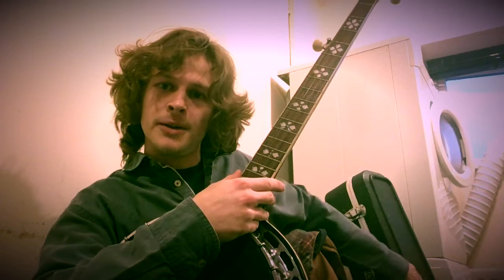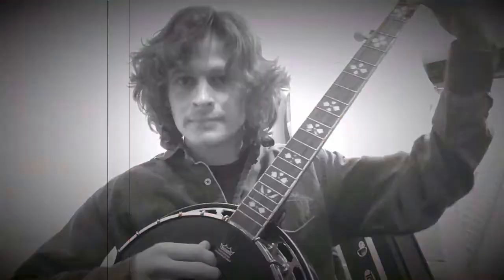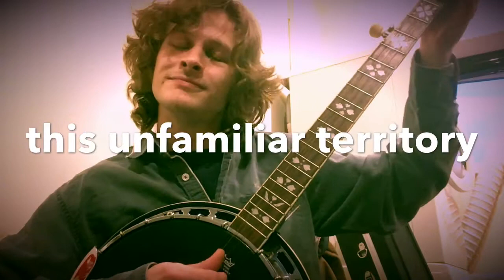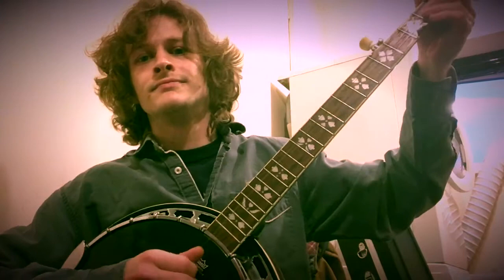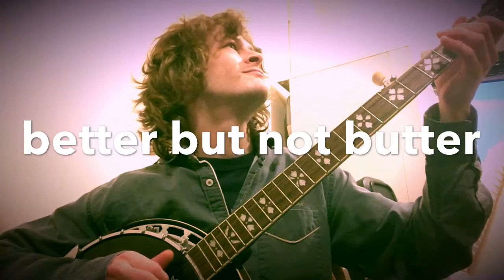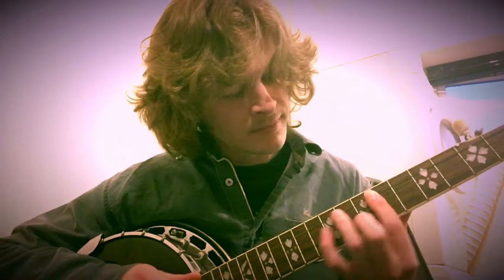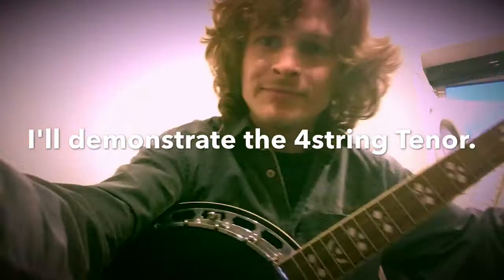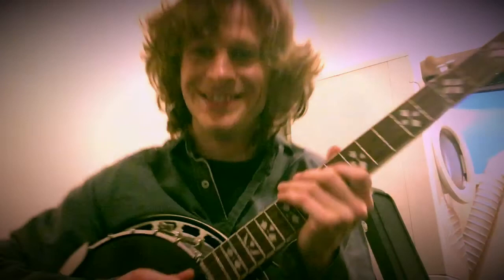E1: 5 String Banjo e.g. Earl Scruggs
5 String Banjo